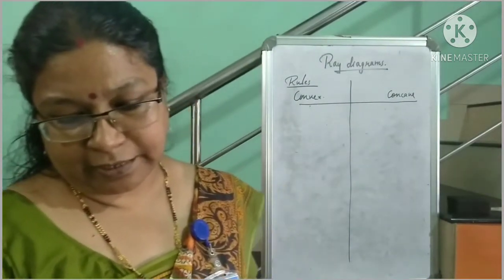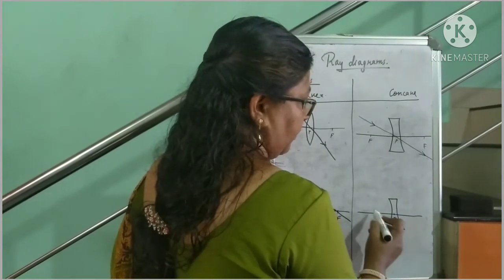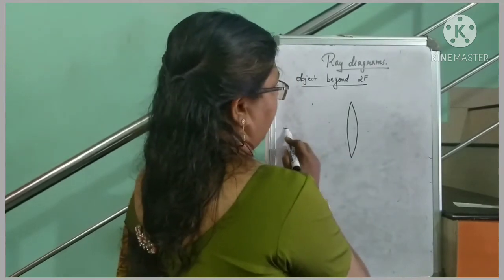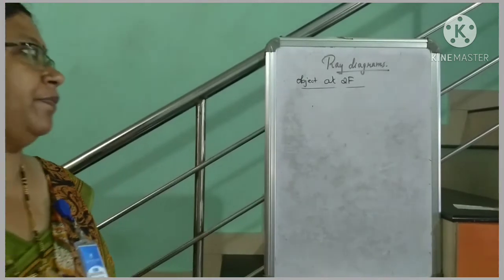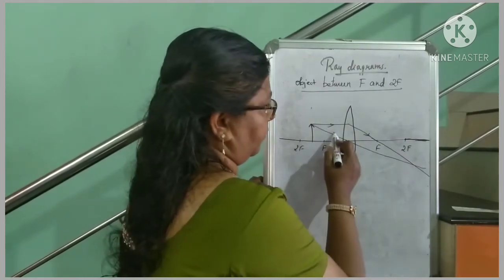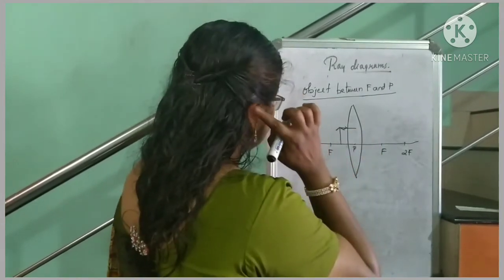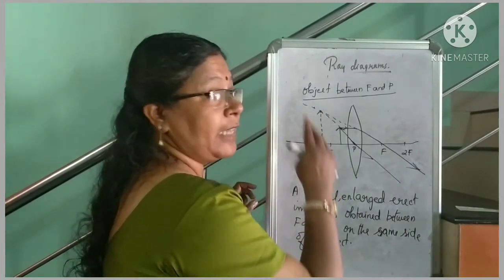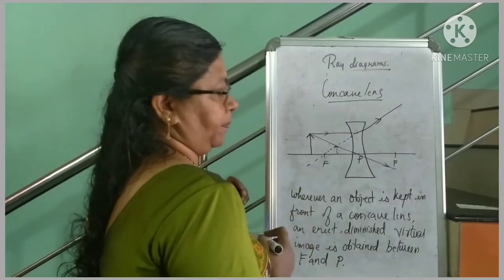STD 10 - Image formation in lens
image formation in lens
ray diagram of lens
exampreparation lens ray diagram